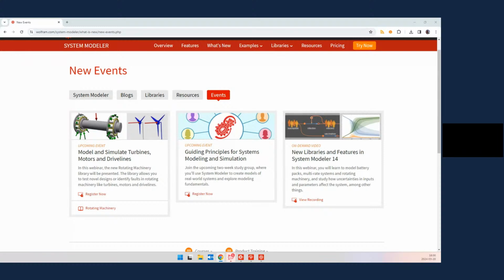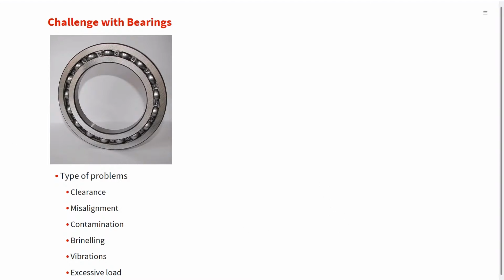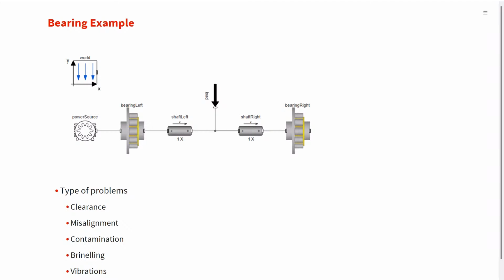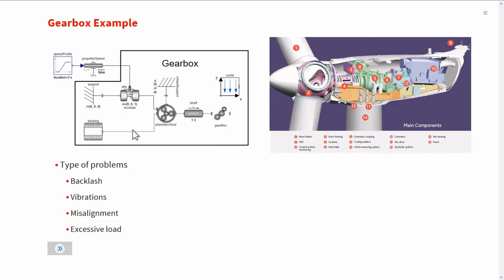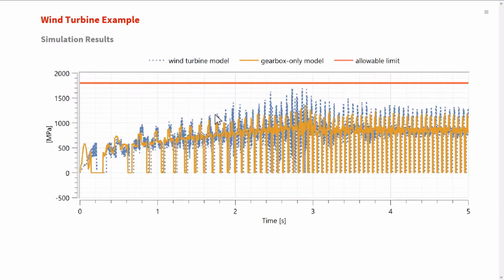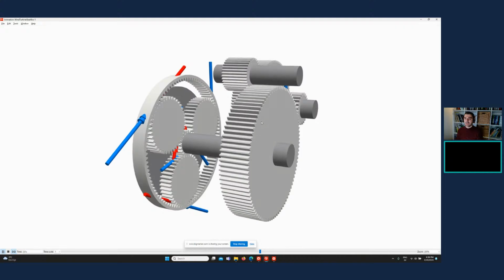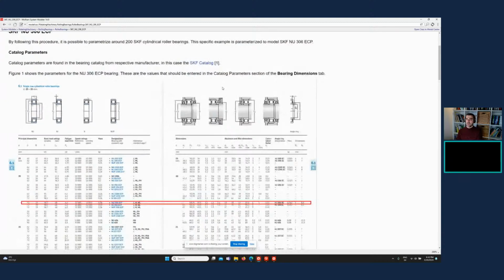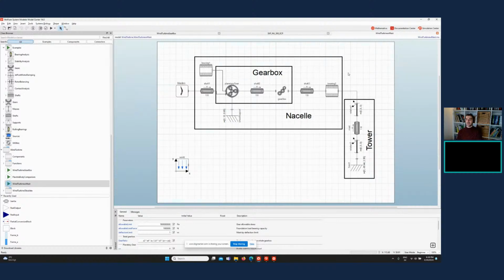Testing and Modeling Turbines, Gears and Drivelines with the Rotating Machinery Library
In this webinar, the new System Modeler Modelica library for rotating machinery will be presented. The Rotating Machinery library allows you to test novel designs or identify faults in rotating machinery like turbines, motors and drivelines. Within the library, you'll find fundamental components of rotating machinery, such as gears, shafts and bearings. These components are designed to be flexible, enabling you to observe deformations and accurately capture real-world responses under different loads, for example, vibrations, deflections and contact stresses.